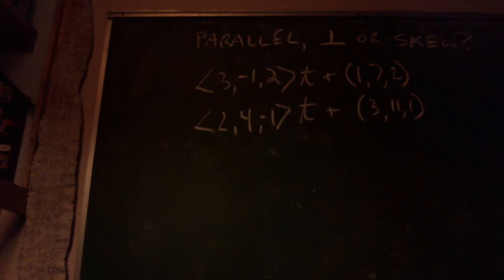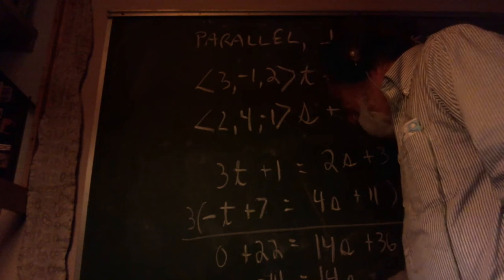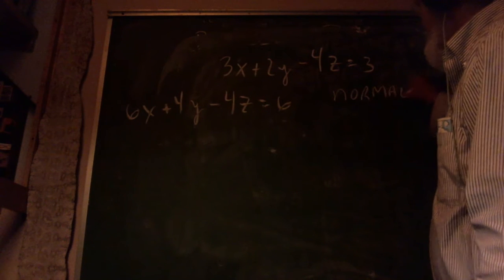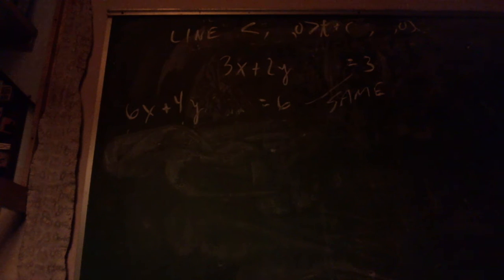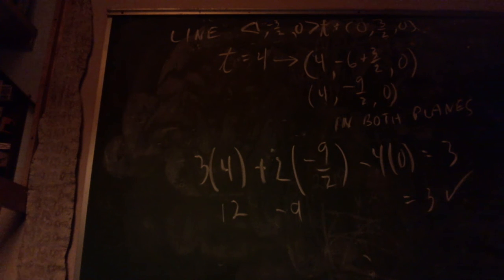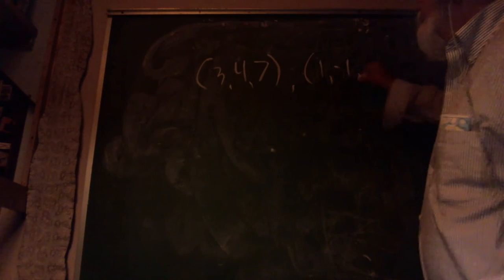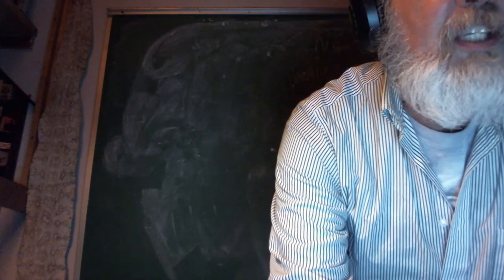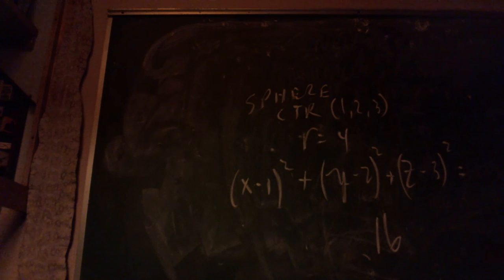231practest1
Planes, vectors, surfaces